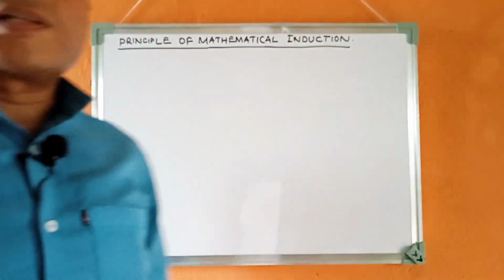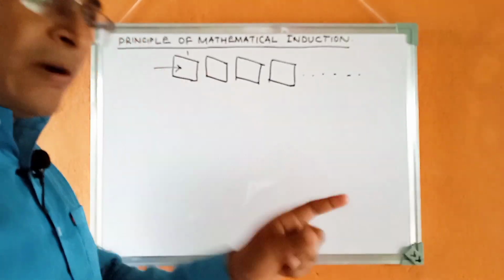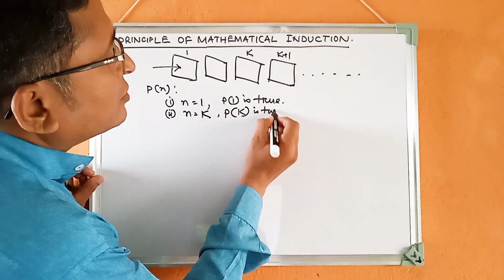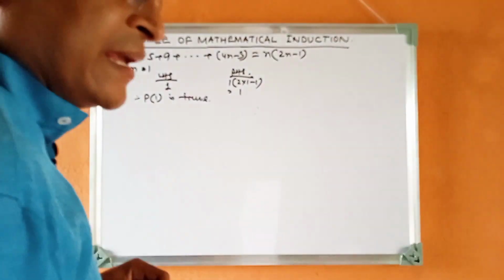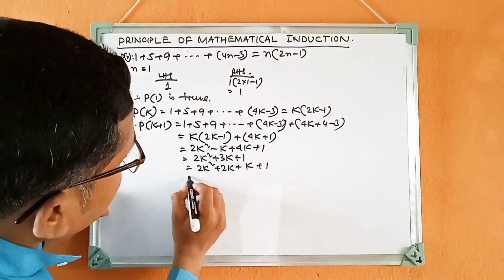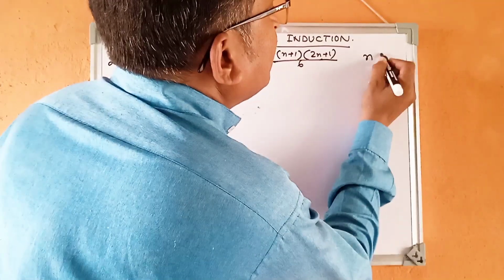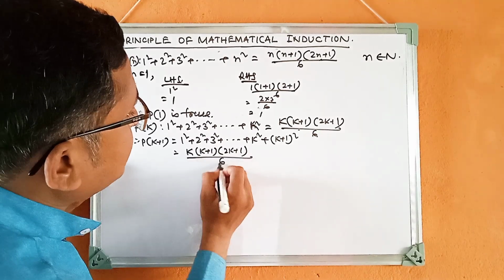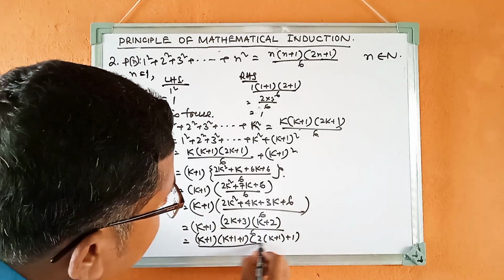PRINCIPLE OF MATHEMATICAL INDUCTION CLASS 11 EXPLANATION WITH EXAMPLES | MATH MAGIC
Here is the first video of the chapter MATHEMATICAL INDUCTION Class - 11